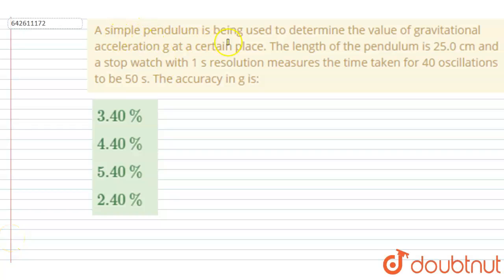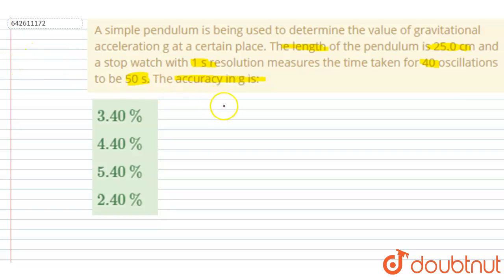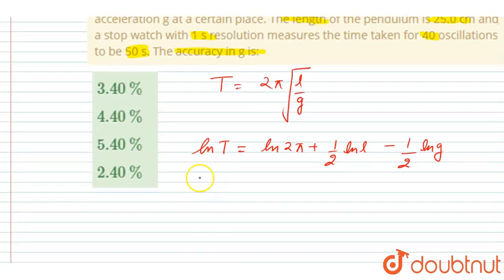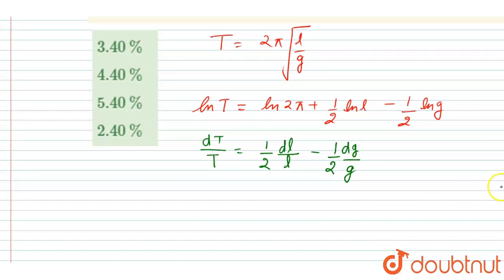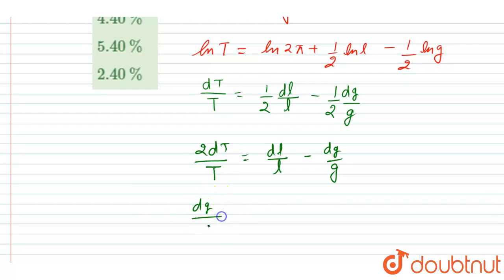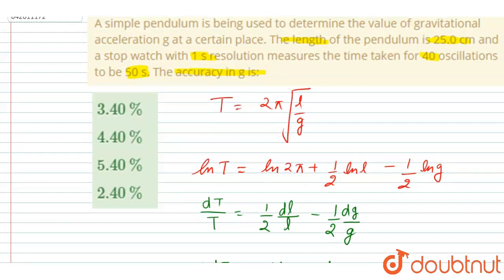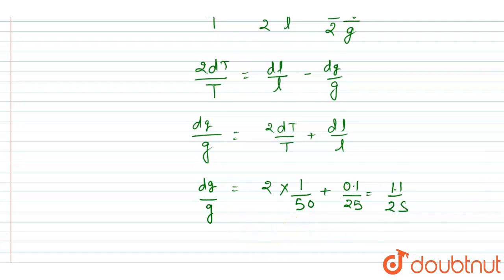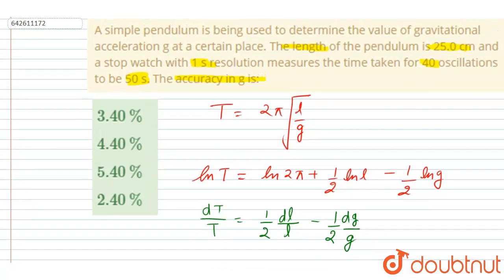A simple pendulum is being used to determine the value of gravitational acceleration g at a cert...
A simple pendulum is being used to determine the value of gravitational acceleration g at a certain place. The length\nof the pendulum is 25.0 cm and a stop watch with 1 s resolution measures the time taken for 40 oscillations to be 50 s. The accuracy in g is:
Class: 12
Subject: PHYSICS
Chapter: JEE MAIN
Board:IIT JEE

👉 Have Any Query? Ask Us.